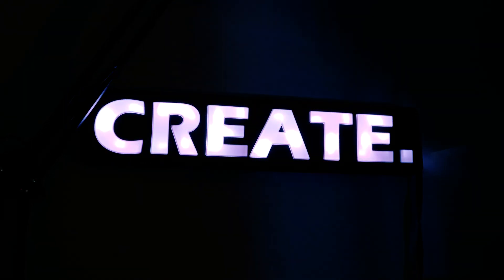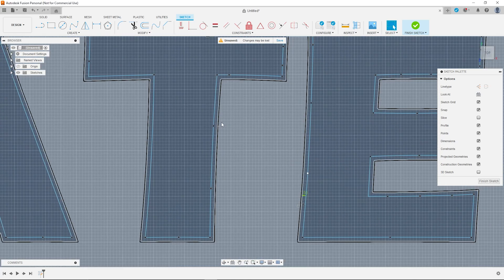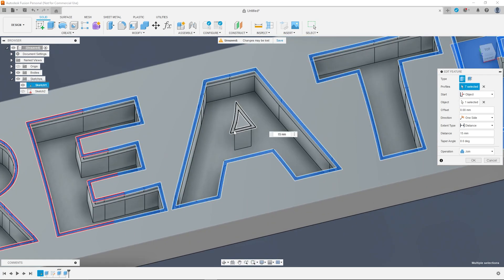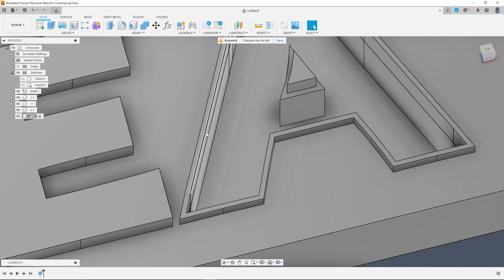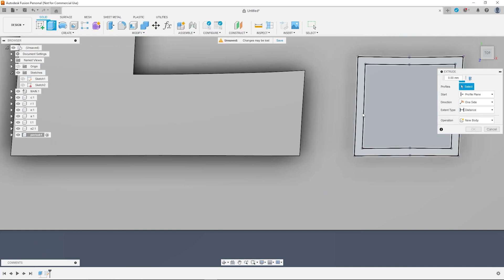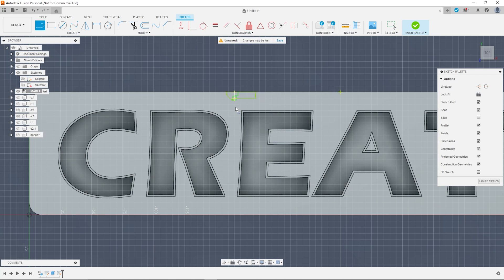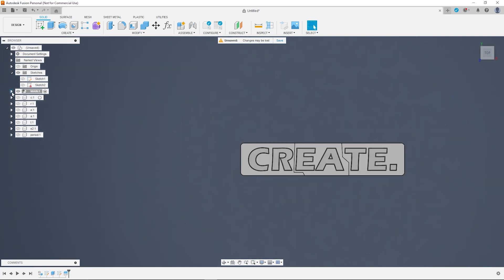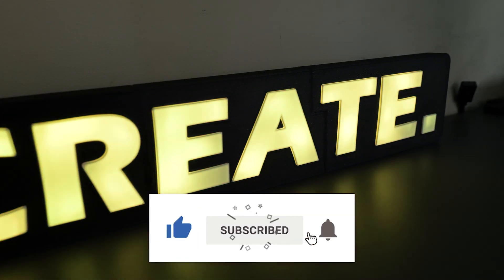Fusion360 Tutorial for Beginners - Design Your Sign for 3D Printing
I had a few requests for a more detailed video on my workflow for a 3D printed LED sign that I made a few months ago. This video goes into more detail, so hopefully anyone can follow along and make their own!

TIMESTAMPS
00:00 - Intro
00:32 - Creating overall shape and text (manipulating text geometry)
04:23 - Creating letter caps
08:22 - Making space for the LED strip
10:30 - Splitting into smaller parts for 3D printer build plates
12:00 - Modifying aesthetics
12:40 - Outro